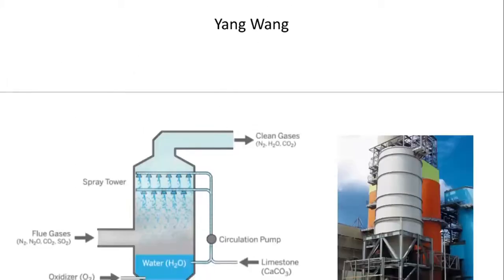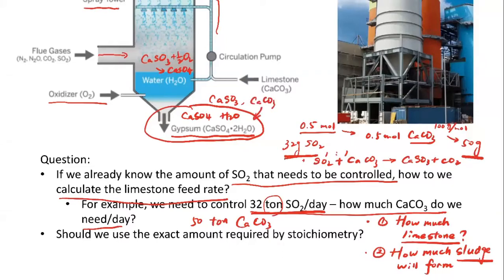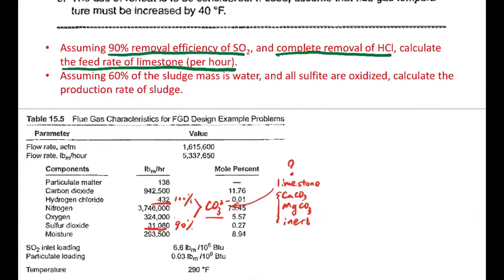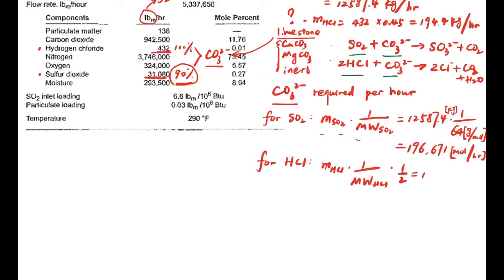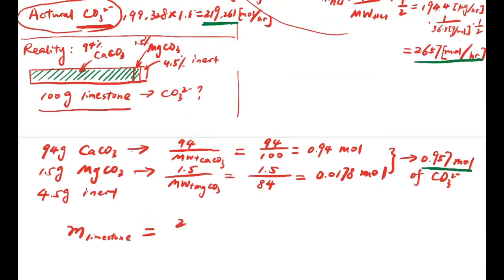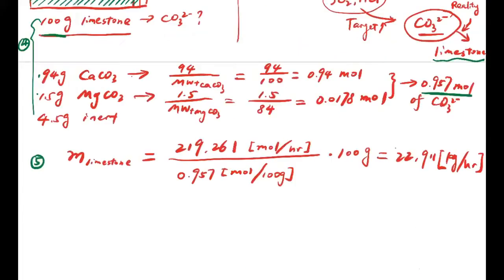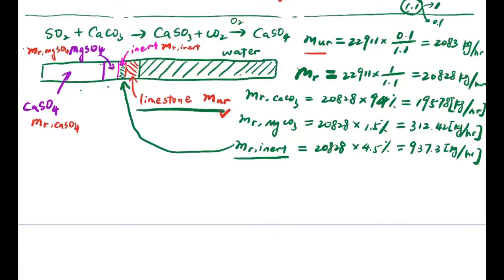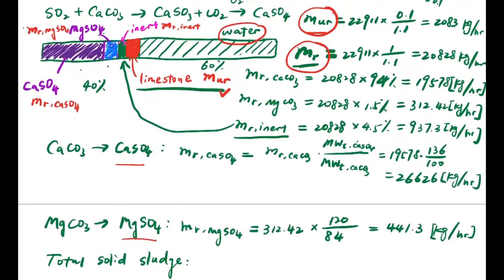Air Pollution Control Methods: Class 23 SO2 Control Design